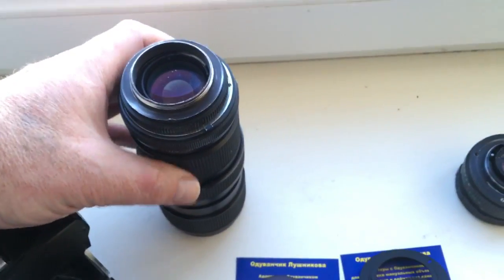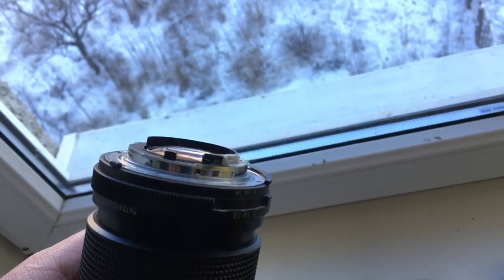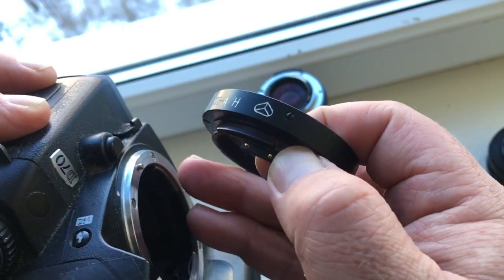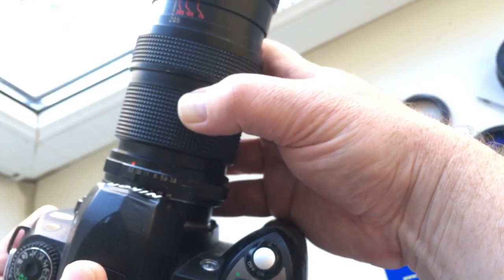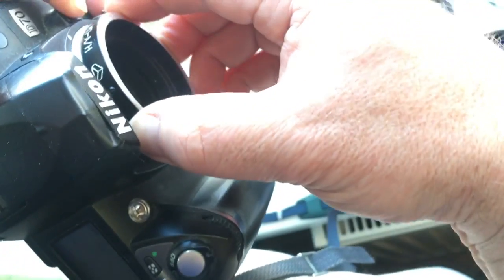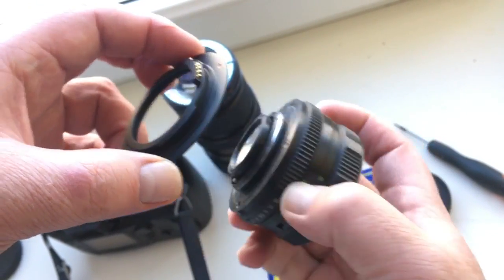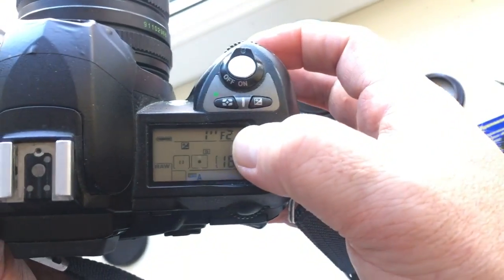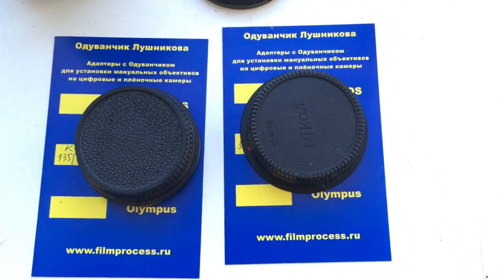For John R.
KP/AN with programned  chip dandelion for Jupiter 37A 135mm/f3,5-22. M42-Nikon with programned  chip dandelion for Helios 44-M-4 58mm/f2-16.